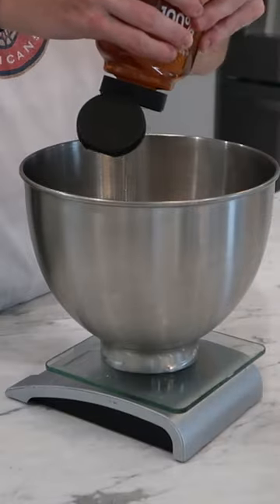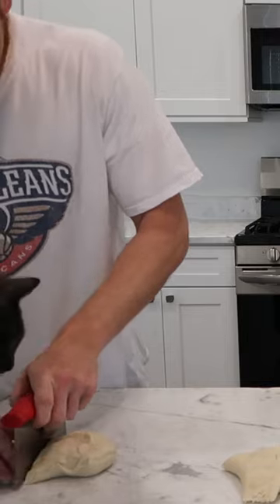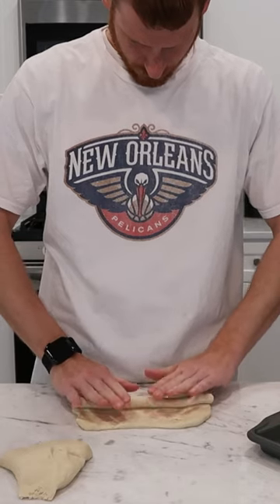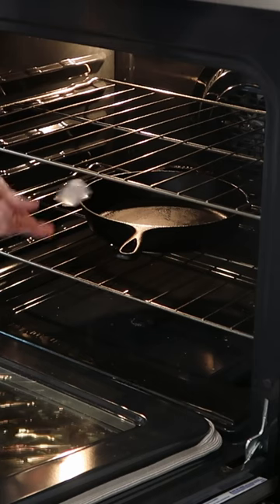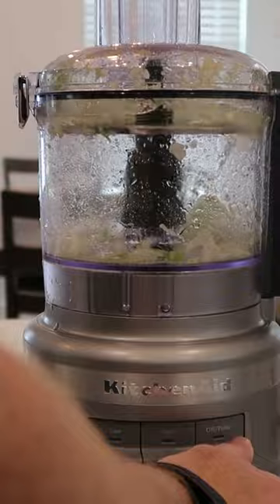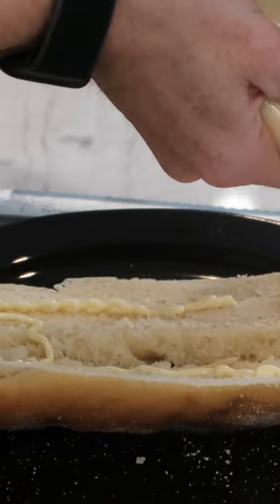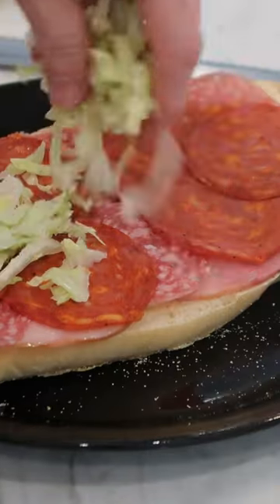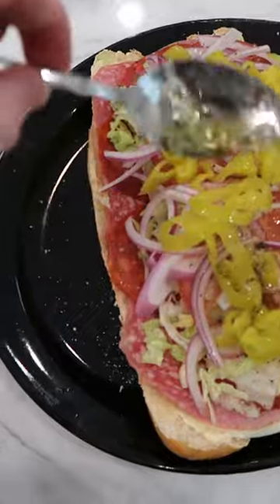This Sandwich Will Always Be A Timeless Classic